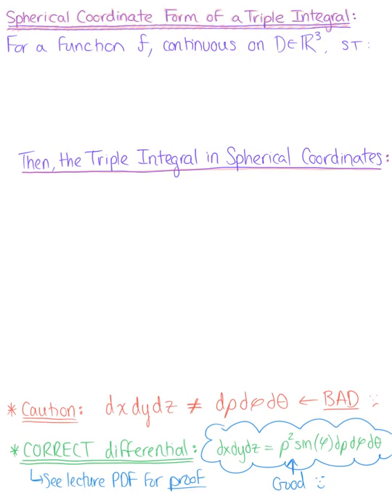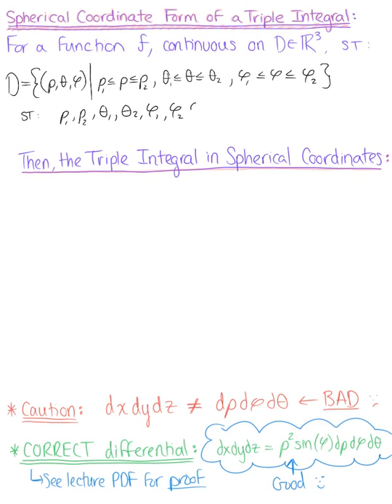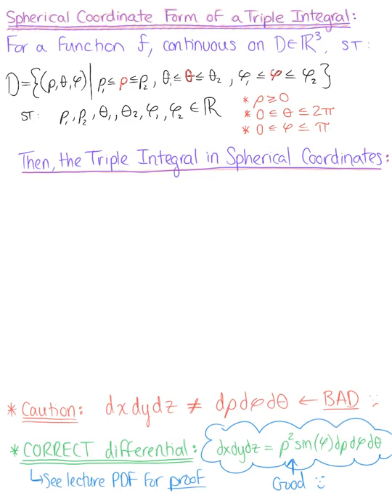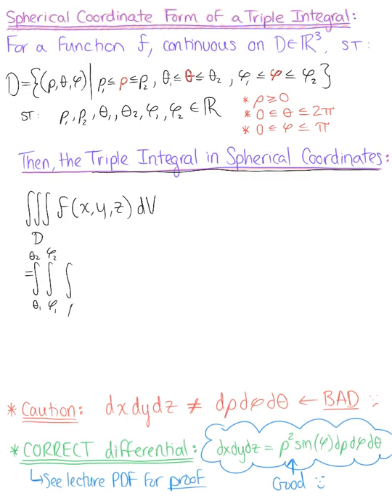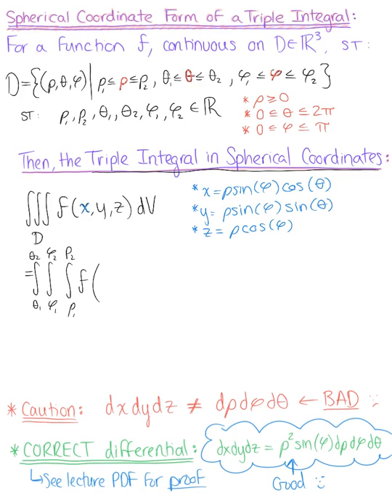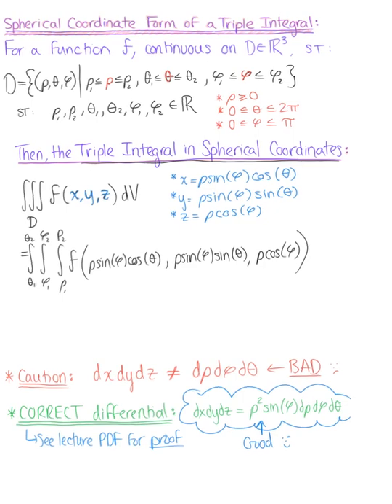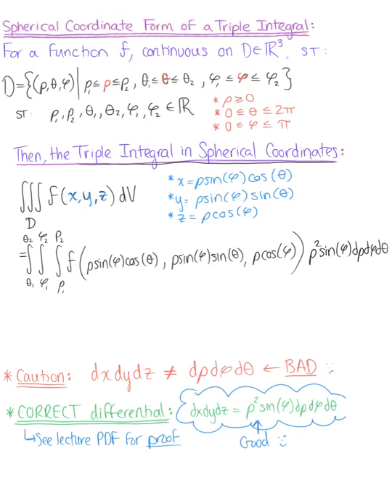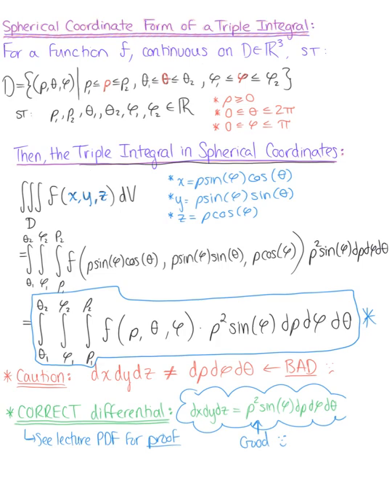Integration in Spherical Coordinates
Introduction to Integration in Spherical Coordinates & Finding the Limits of Integration.